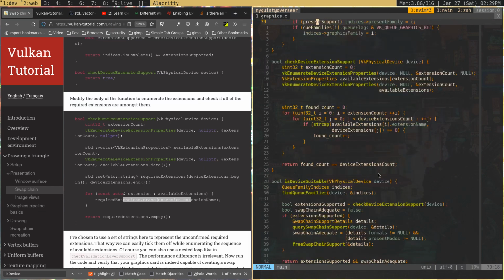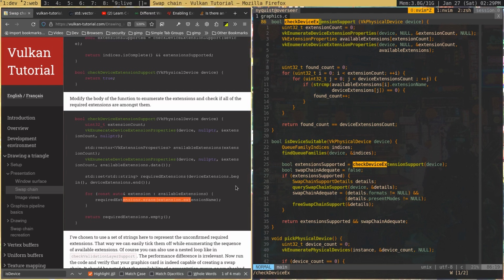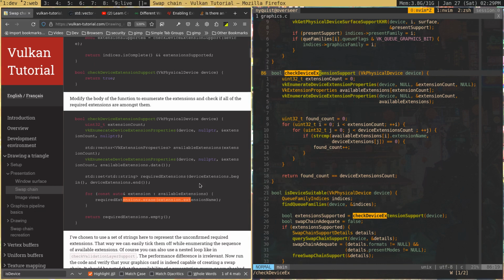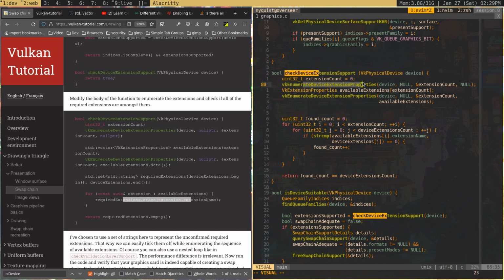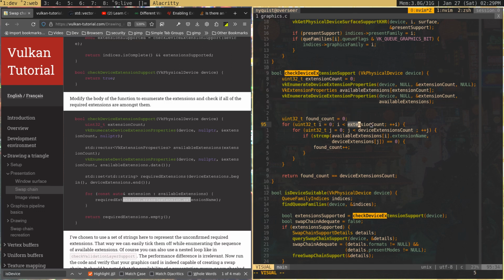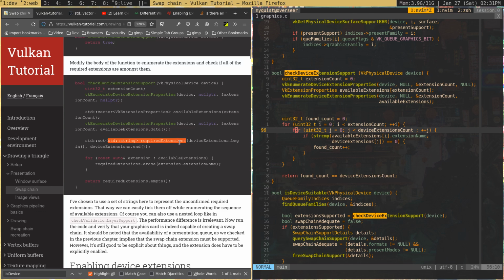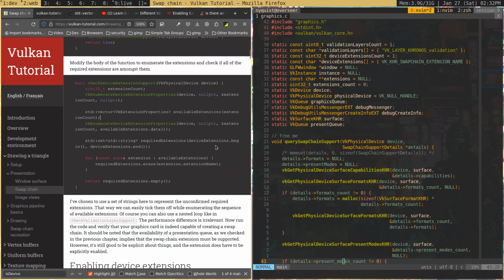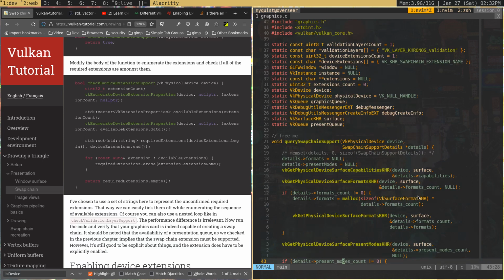C++ can make code harder to understand